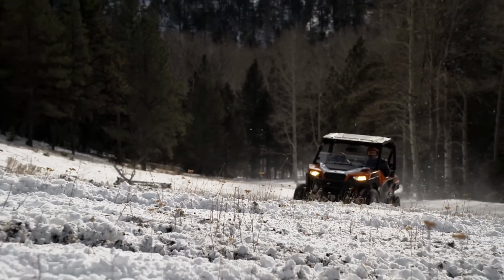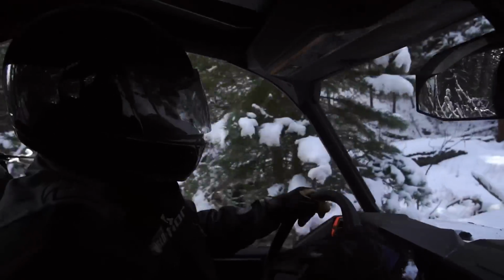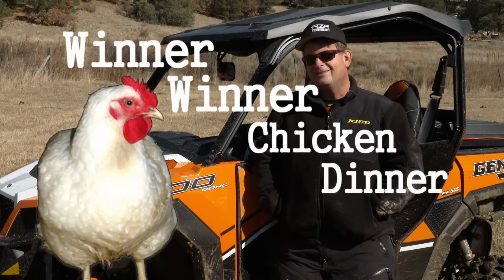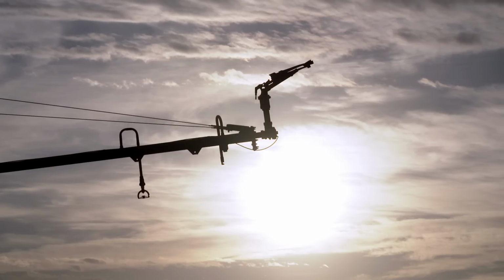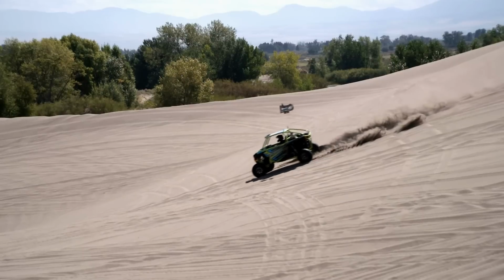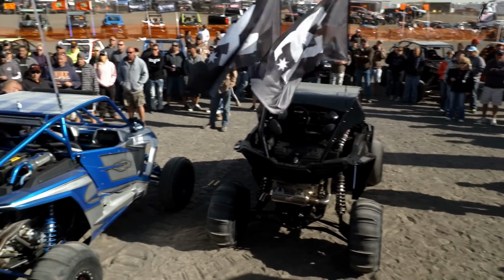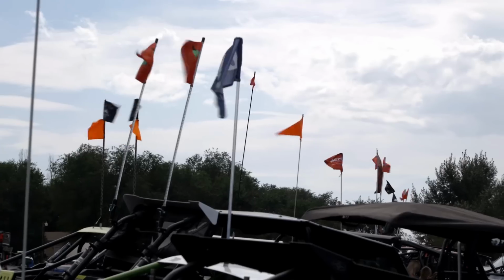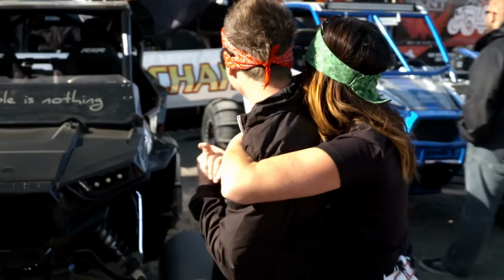DP 2016: EPISODE 3 "UTV INVASION"